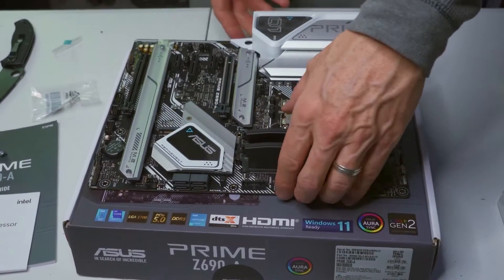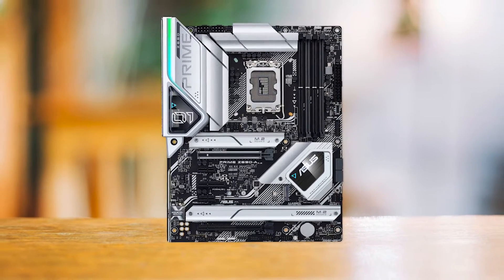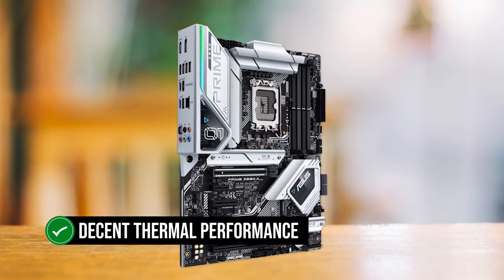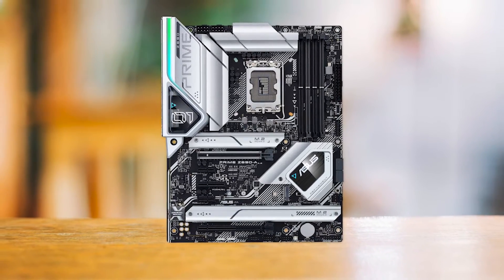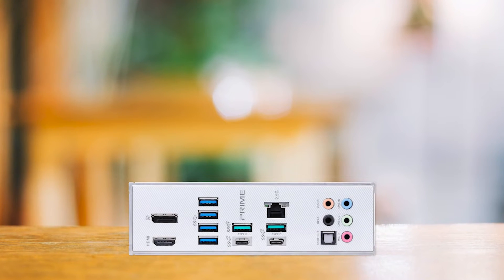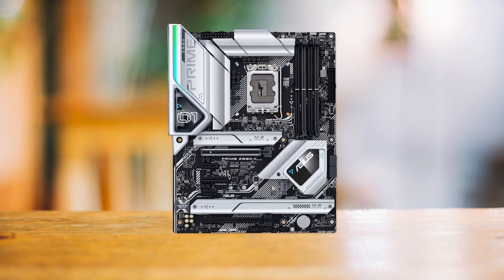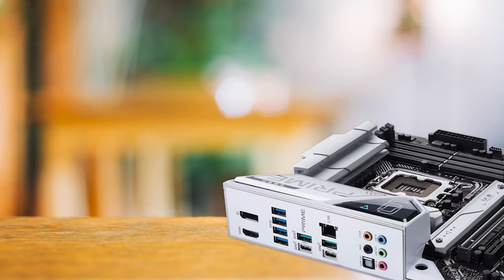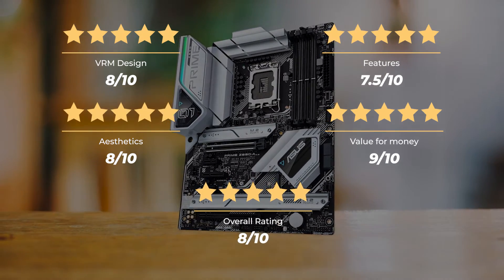BEST BUDGET MOBO FOR i7 13700K! ASUS PRIME Z690-A REVIEW!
Asus PRIME Z690-A on Amazon

[paid links]

Not sure if the Asus PRIME Z690-A is the right motherboard for you?

In this video, we review the Asus PRIME Z690-A motherboard and discuss all its key features with all the Pros and Cons to see why this is one of the best motherboards for the Intel core i7 13700k.

You can also find a more detailed analysis and reviews of the best motherboards for the intel i7 13700k on our or on this video

Credit
"Legendary Fractal Torrent Airflow Case PC Build. [Intel i7-14700kf | RTX 4070 Ti Super]" published by Ultimate Tech Hub source